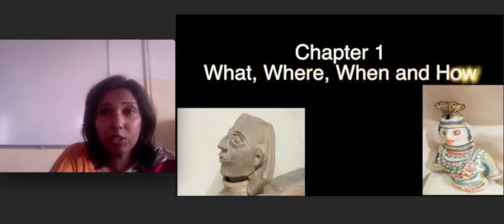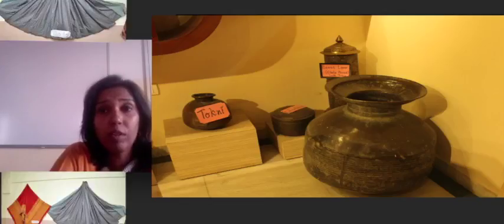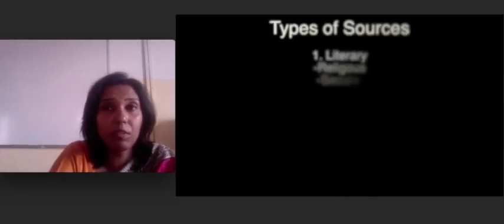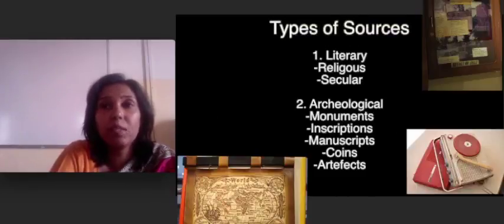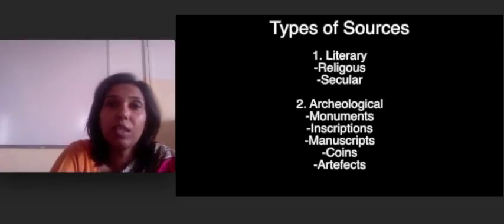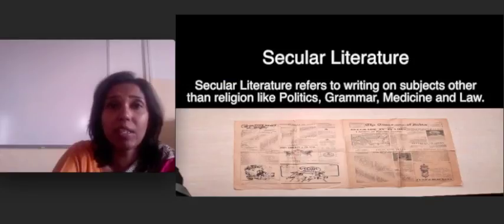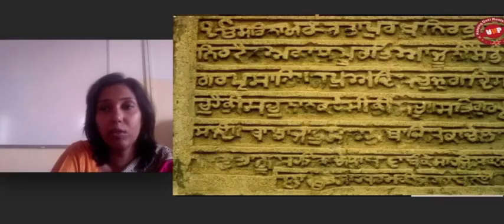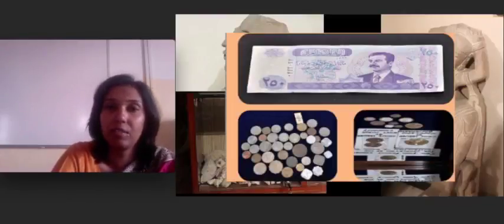Social Science Flipped Learning